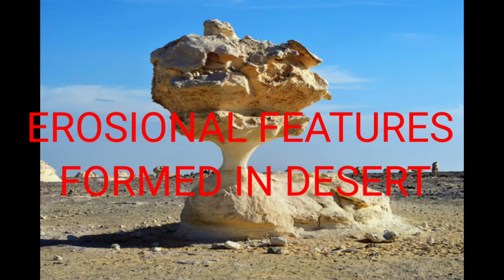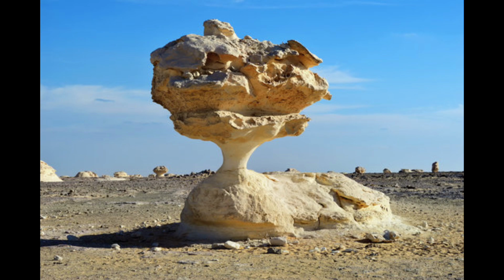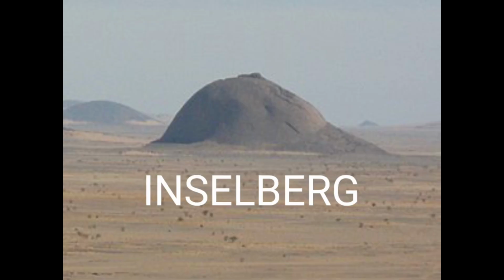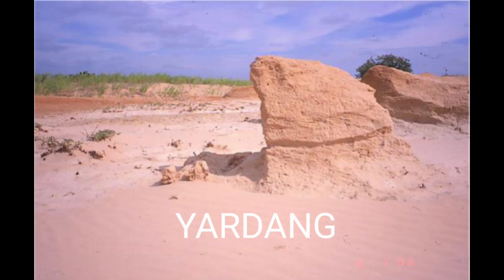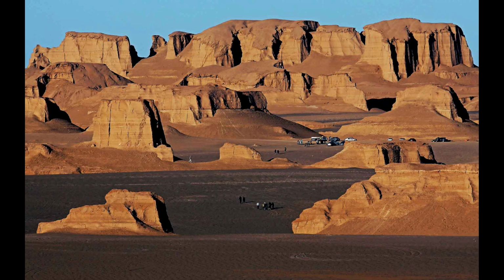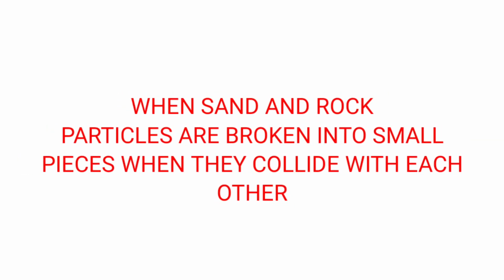CLASS 10 PHYSICAL GEOGRAPHY EROSIONAL FEATURES FORMED BY DESERT